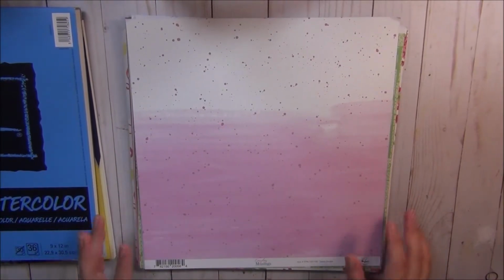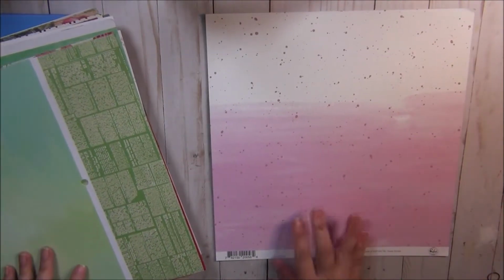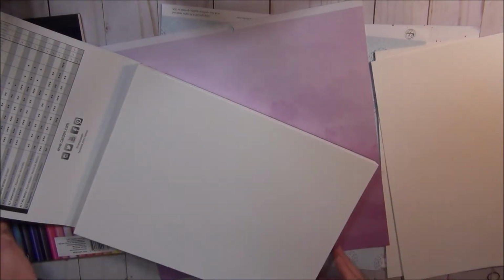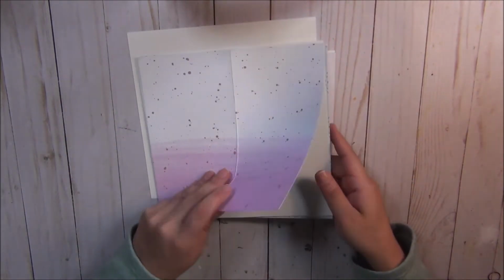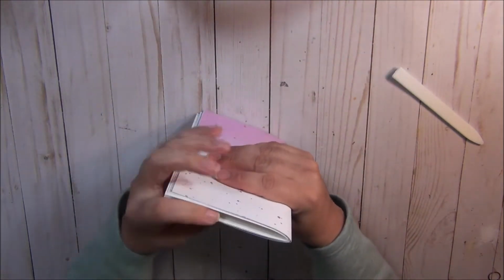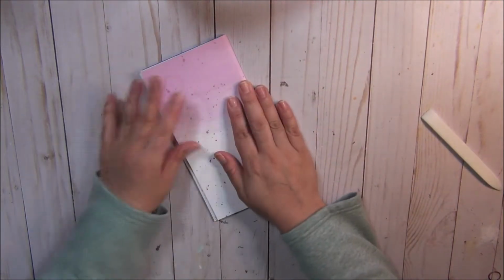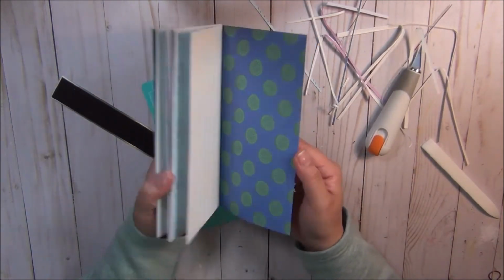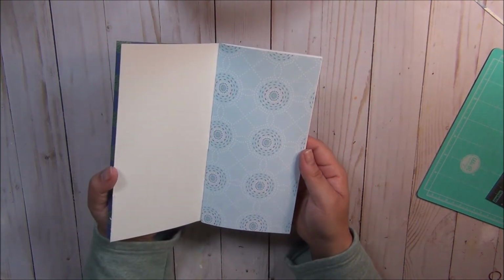Traveler's Notebook I DIY Insert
Hey Guys,
Here is an updated video showing you how I make my own TN inserts. All you need is pretty paper!